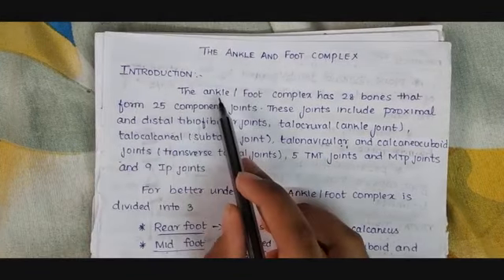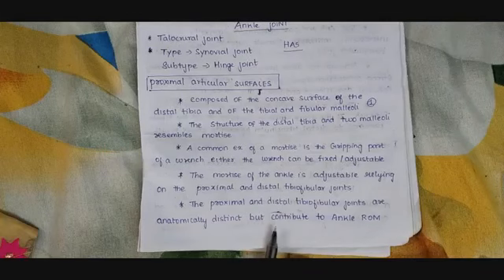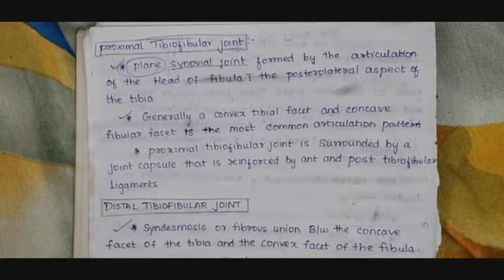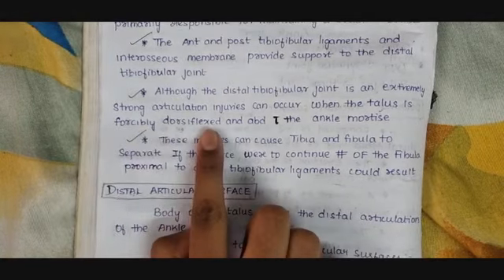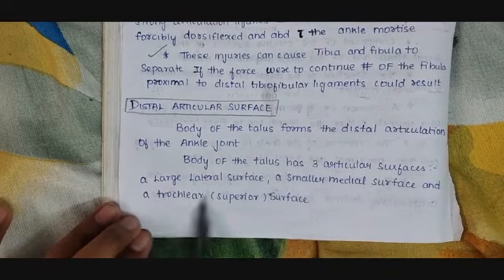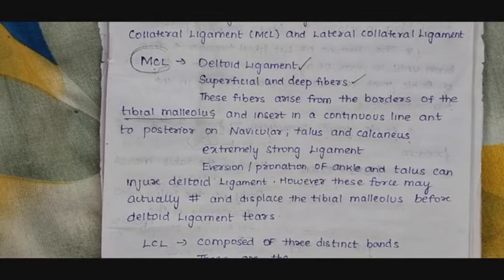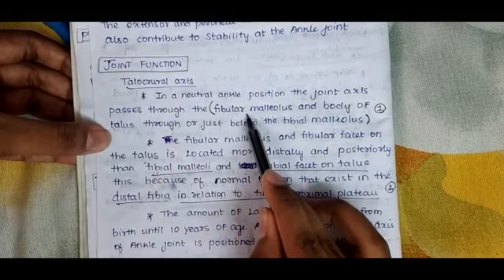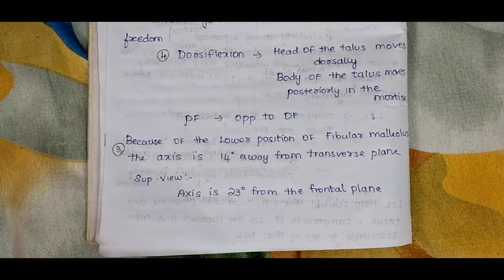ankle joint biomechanics